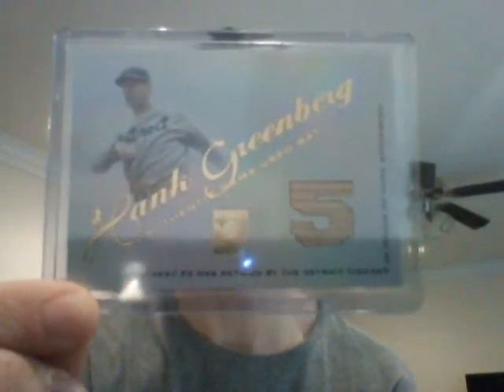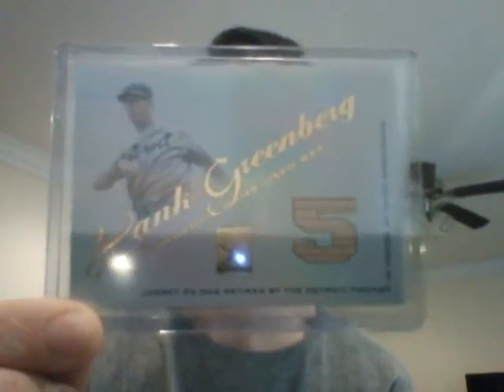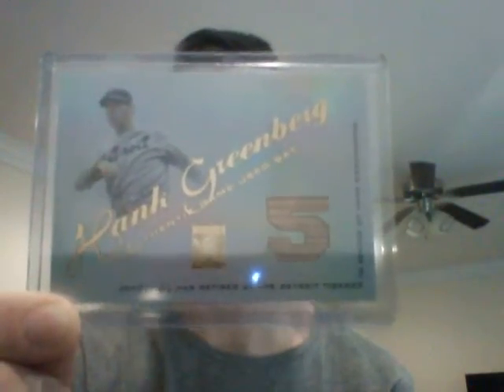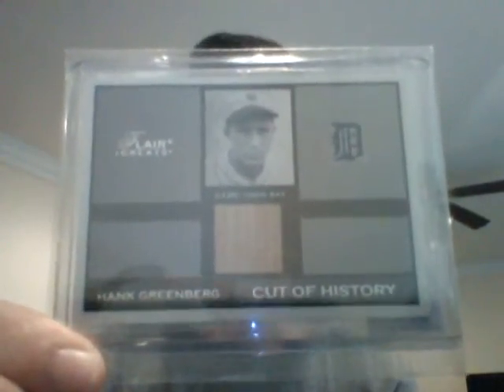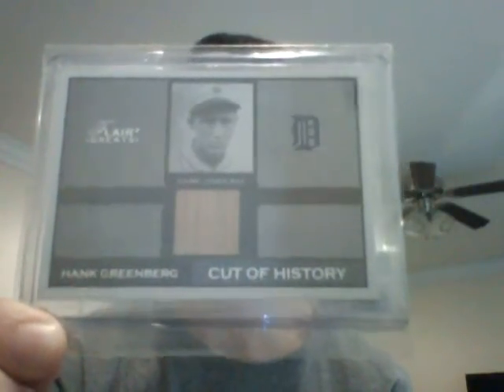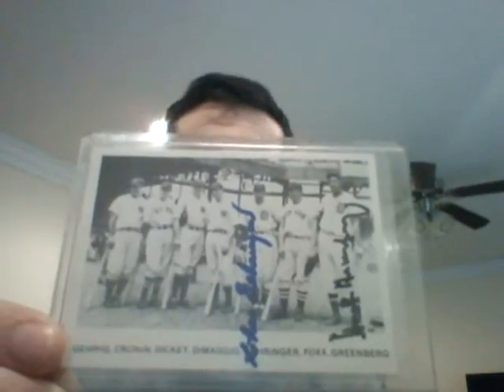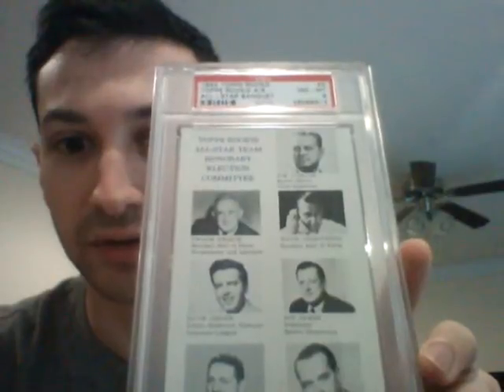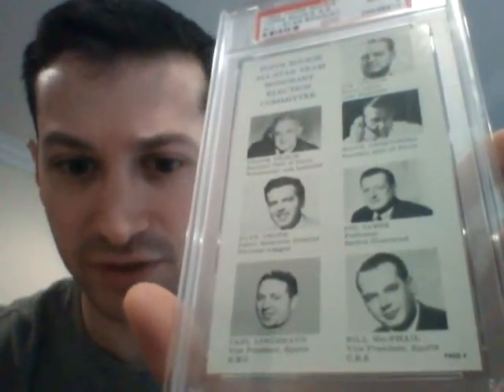JUST PICK UP THE PHONE (mailday)